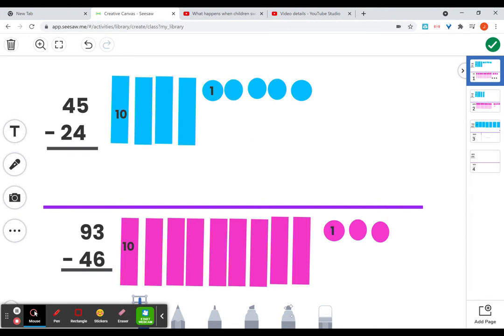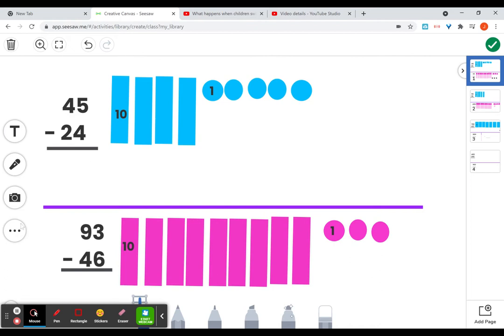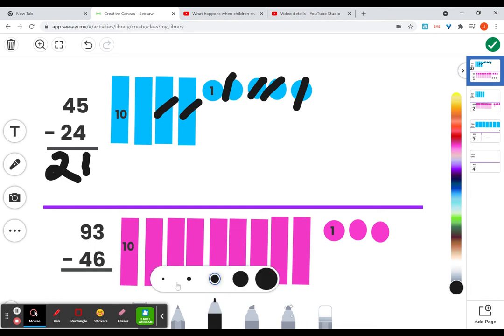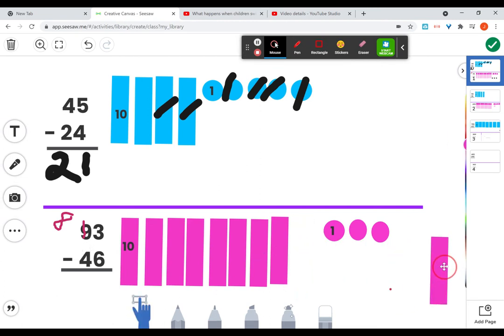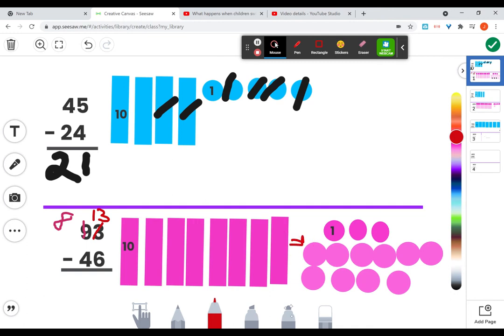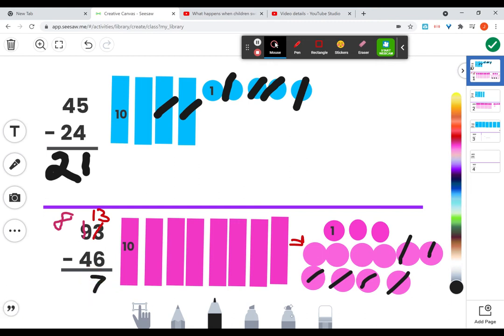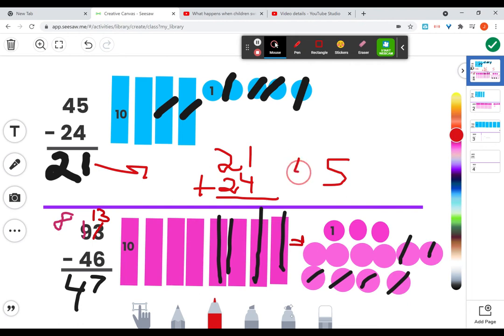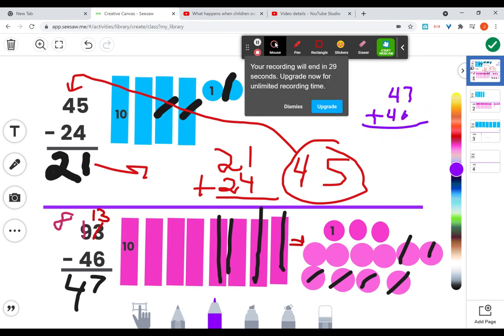2 digit Sub without regrouping Addition Check 2 digit Sub w/regrouping and addition check